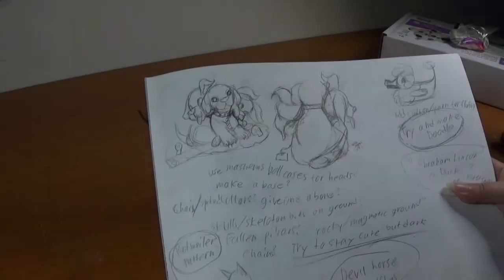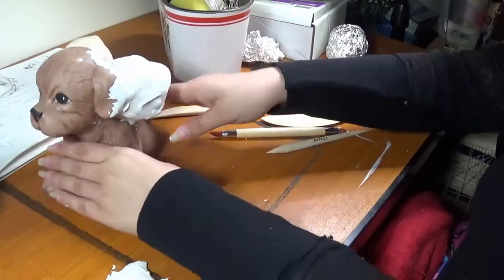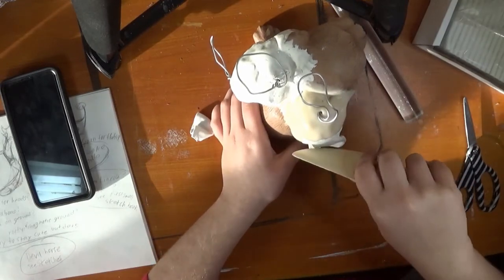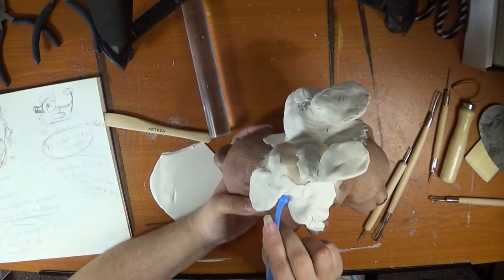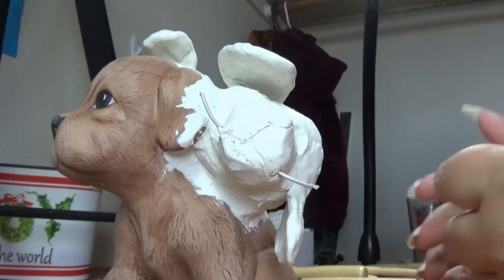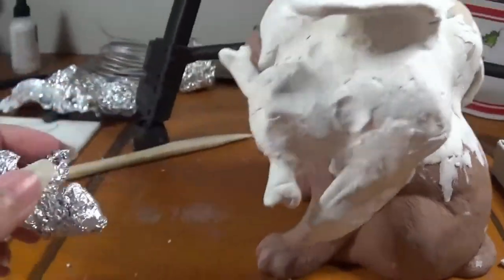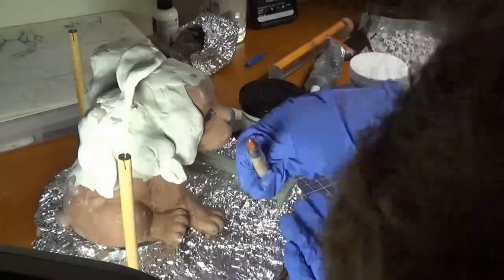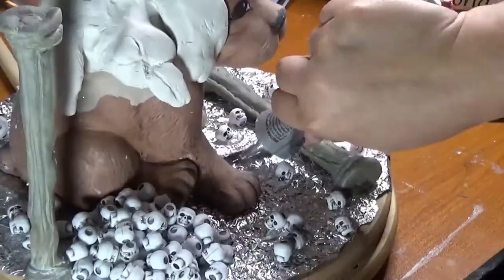Turning a Goodwill Puppy into Cerberus - Part One Sculpting and Basing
Watch as I turn this ordinary puppy into a ferociously adorable three headed monster dog in part one of a two part video.

If you want to see a real sculptor go check out Ace of Clay he's amazing

Like my art? Want something for yourself?